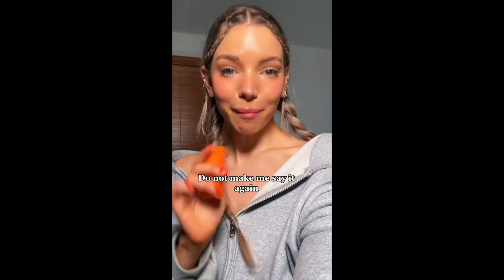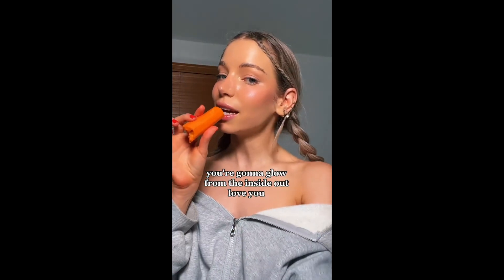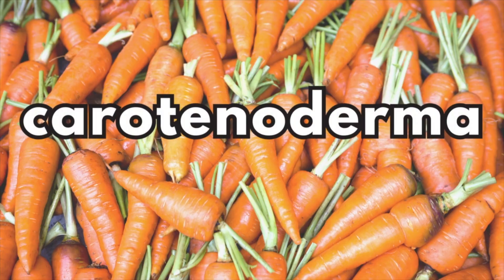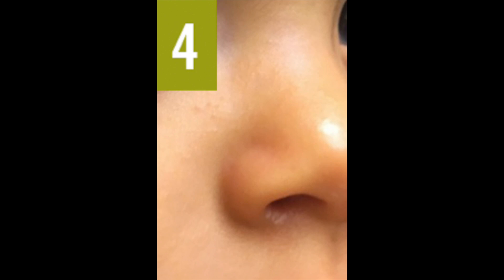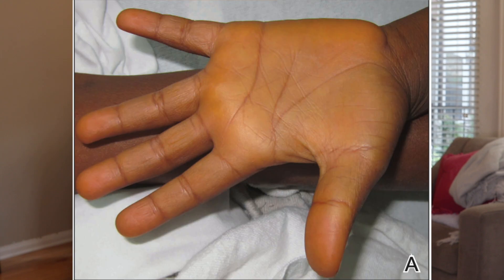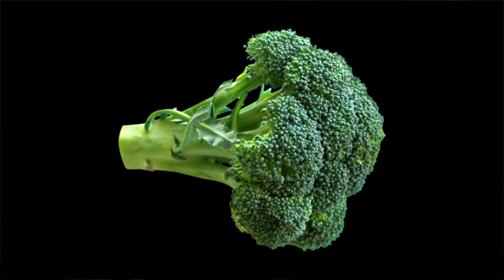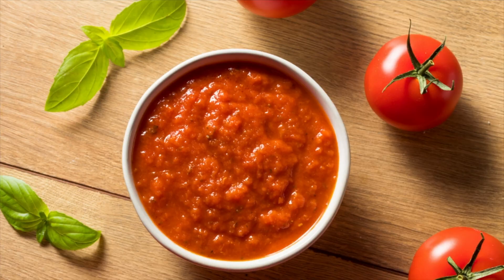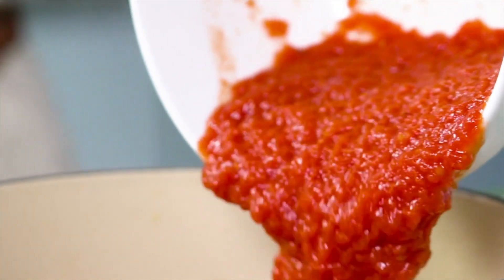Eating Carrots Every Day To Get Tan? TIKTOK HAS LOST IT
Eating Carrots Every Day To Get Tan? Dermatologist reacts to Tiktok skincare hack of eating carrots for tan skin. In this video I discuss carotenoderma and how eating carrots can turn your skin orange.

0:00 Tiktok carrot tan trend
1:00 What is carotenoderma?
2:07 Skin turning orange from eating too many carrots
5:52 Types of carotenoderma
7:33 High beta carotene levels in the blood
8:30 Is eating too many carrots safe?
9:22 Can you get vitamin A toxicity from eating carrots?